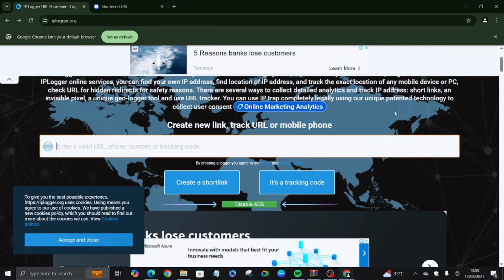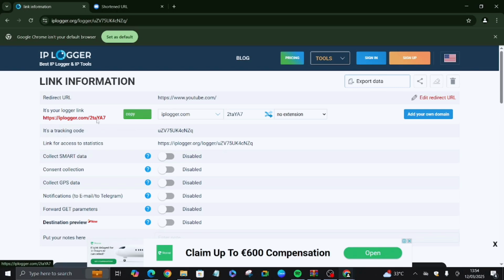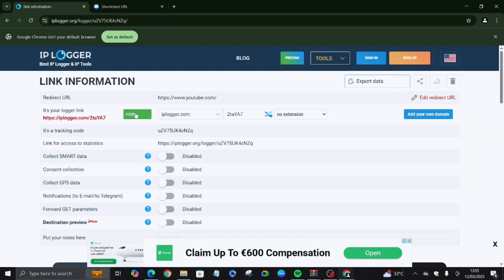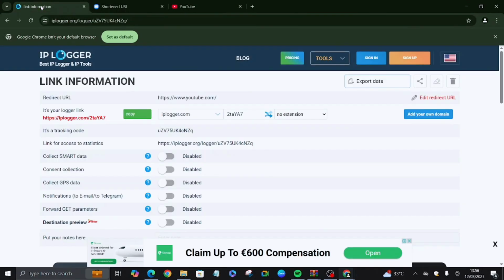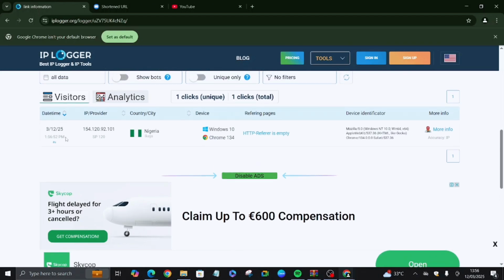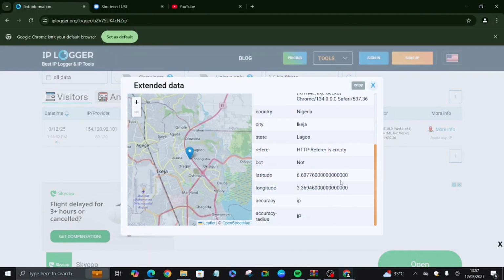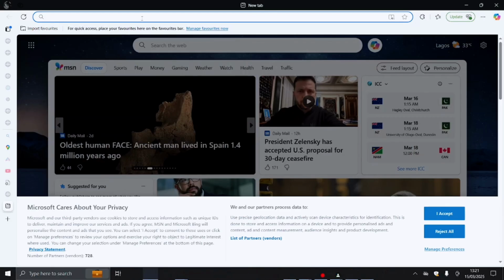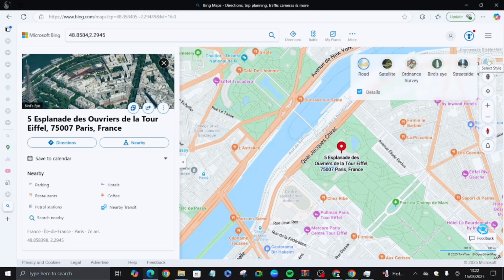How to track a phone number for free | How to track a stolen phone using a phone number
Is your phone missing? Don't panic! In this video, I'll show you how to track a phone number for free if your phone has been stolen. We'll explore practical techniques and online tools that can help you locate your device quickly.

Also note that the boundaries of this tutorial is only to trsck for your stolen phone with phone number. Other methods were not demonstrated here (e.g using IMEI number etc)